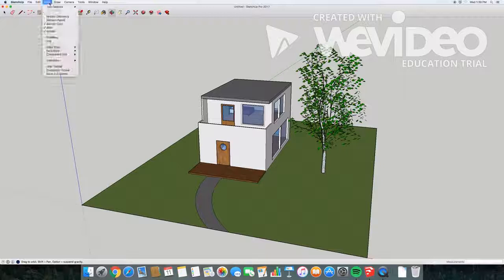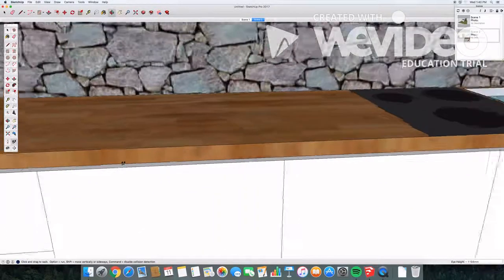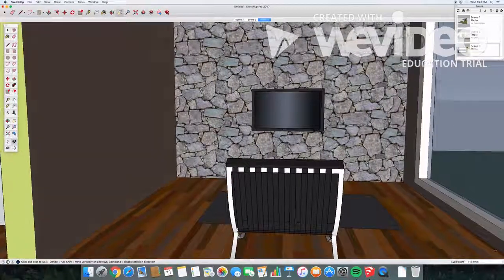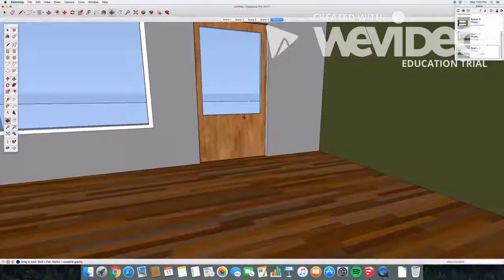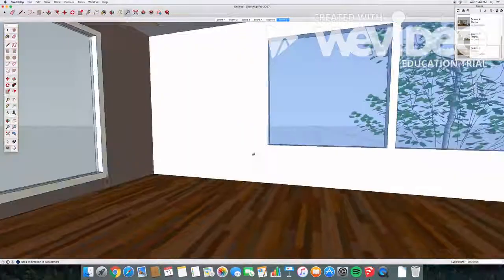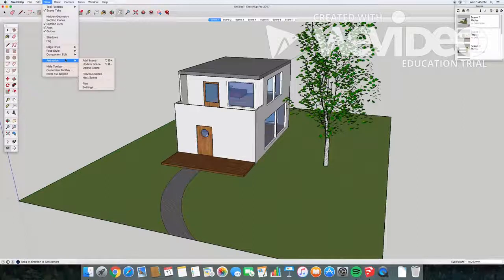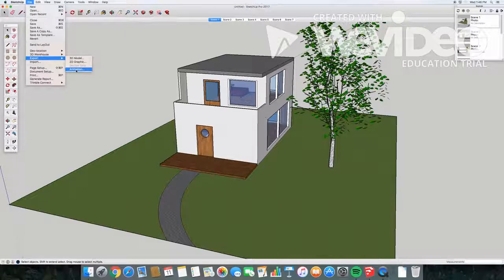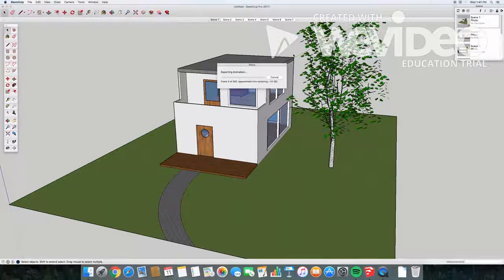SketchUp Animation using Scenes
The following is a video explaining the stages involved in creating your final animation that you will hand in for marking.
It shows you how to:
Create scenes that act as camera stop points in your animation
Use a variety of tools to help you get the best camera angle
Export your animation to an .mp4 that you can hand in as part of your assessment.